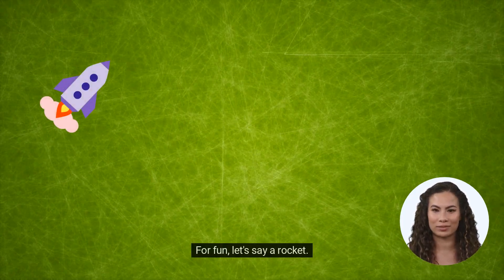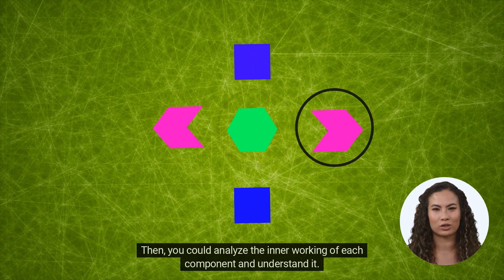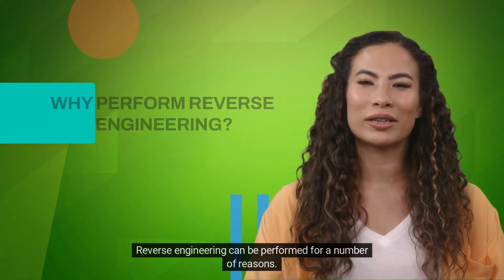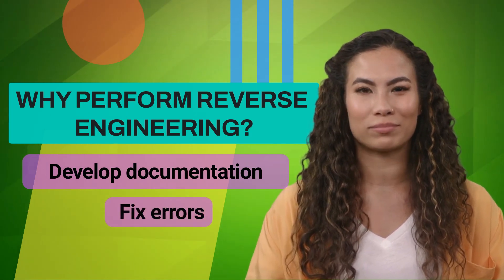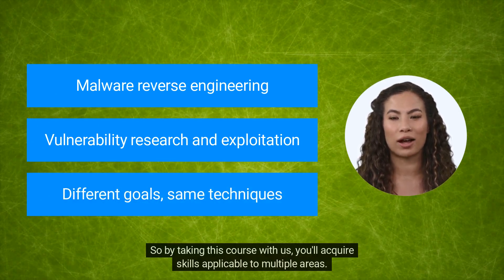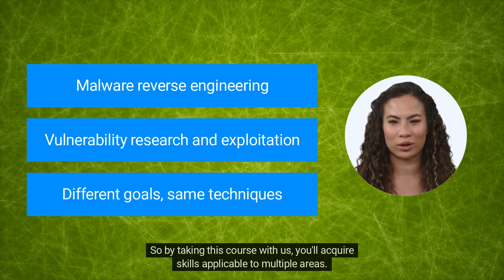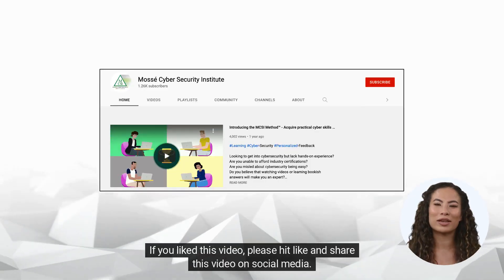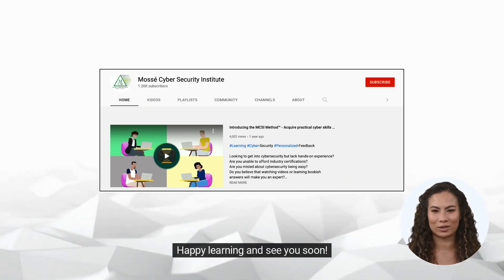Introduction to Reverse Engineering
Reverse engineering is the process of examining a system or component to determine how it works and how it can be improved. In the context of malware, reverse engineering is used to analyze malicious software to understand its purpose, capabilities, and methods of attack.

The first step in reverse engineering malware is to collect the malicious sample. This can be done by downloading a malicious file from the internet or by collecting a sample from a system that has already been infected by malware. Once the sample has been collected, the file can be analyzed using a variety of tools and techniques to identify the malicious code.

Once the malicious code has been identified, the next step is to analyze its behavior. This can involve manually analyzing the code, using debugging tools, or using automated malware analysis tools. These tools allow security experts to trace the execution of the code and identify suspicious activities, such as the installation of malicious software or communication with remote servers. The goal of this analysis is to understand the purpose of the malware, its capabilities, and the methods used to infect systems.

Once the behavior of the malware has been understood, security experts can use the information to develop countermeasures. These countermeasures can include antivirus software, firewalls, and intrusion detection systems. It is important to note that reverse engineering malware is a difficult and time-consuming process, as the malicious code is constantly evolving and adapting to evade detection. Therefore, it is important for security experts to stay up-to-date on the latest threats and update their countermeasures accordingly.